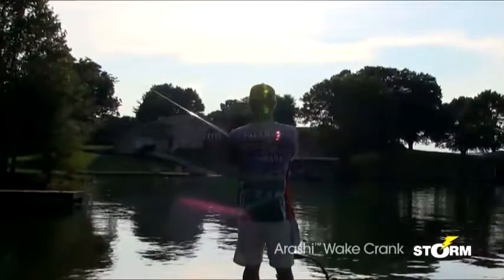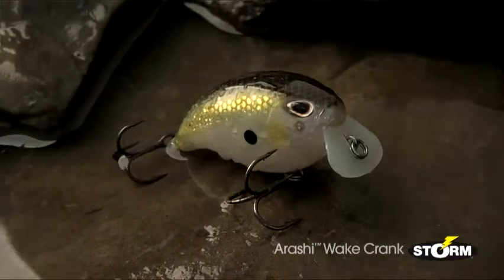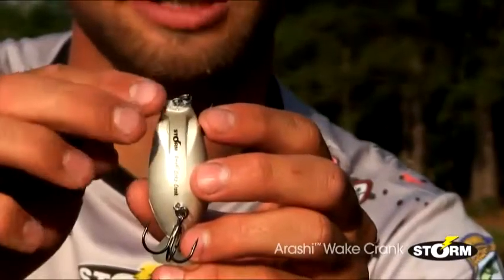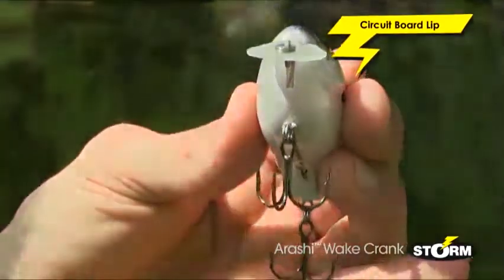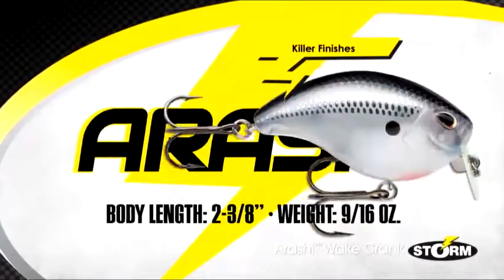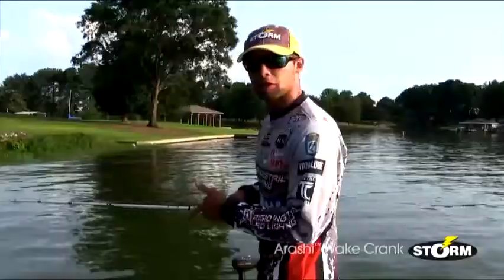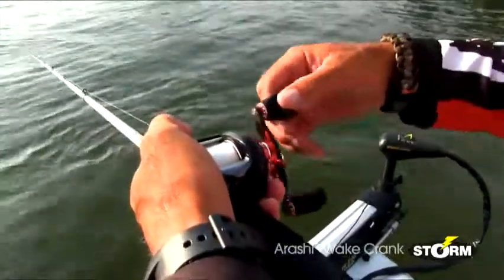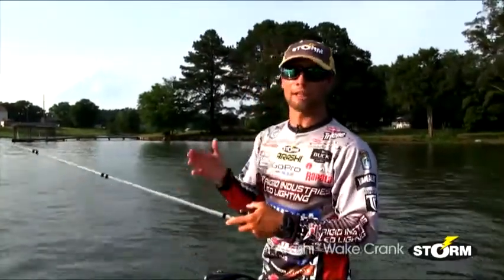Storm Arashi Wake Crank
VISITE👈
Kate Nadeau Mercier
Directrice générale
AVENTURE CHASSE PECHE INC
500, 2550 BOUL DANIEL-JOHNSON
LAVAL, QC H7T 2L1
Canada